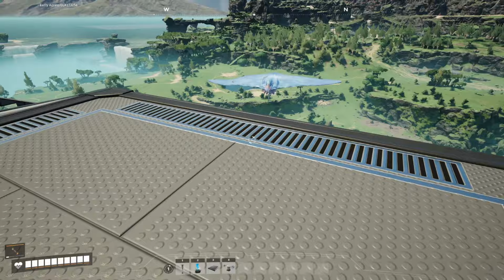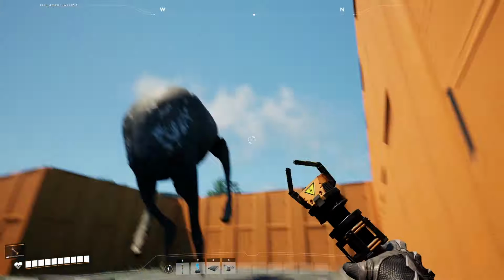How many BEANS can you fit on a flying MANTA?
It's that age old question, and sooner or later, someone had to find the answer.